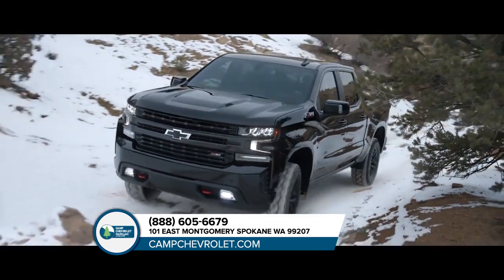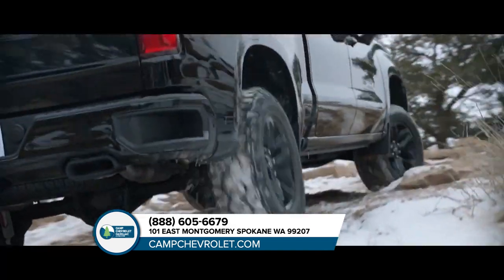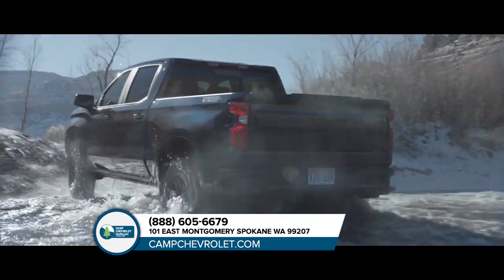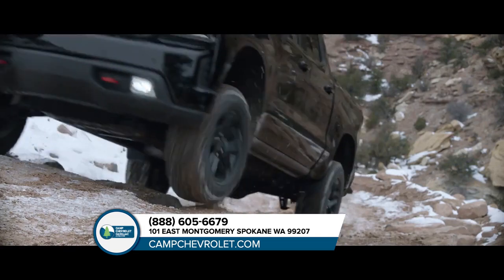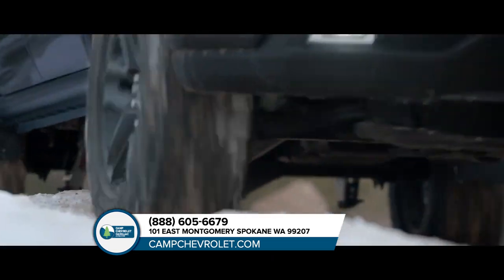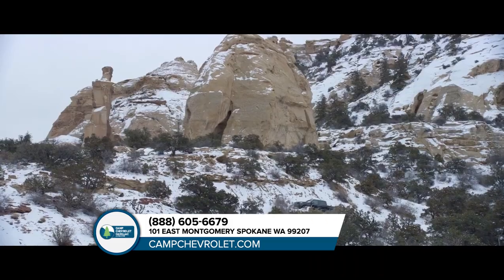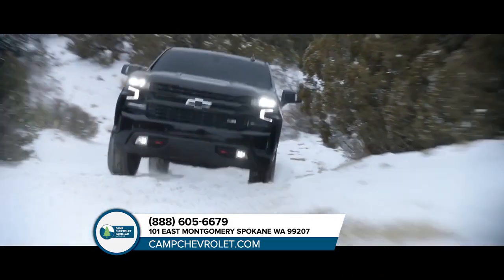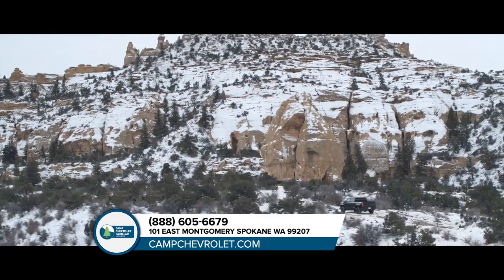2021 Chevrolet Silverado Spokane WA | Chevrolet Silverado Kellogg WA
2021 Chevrolet Silverado

Backed by outstanding service, we offer you the premier in selections and noteworthy deals at Camp Chevrolet Kellogg  ID. For returning or new customers, we supply you with the excellence and efficiency in service you require for purchasing a new or pre-owned Chevrolet. Our new and pre-owned inventories hold a wide assortment of Chevrolet's to suit every taste and need. Give us a chance to provide you with the excellence and efficiency you deserve. The wonderful folks at Camp Chevrolet are experts in all things Chevrolet related and are capable of doing whatever needs to be done to get you in a new Chevrolet today. Take the trip over from Kellogg  ID to Camp Chevrolet today and see why they are the matchless Chevrolet dealer in the area!